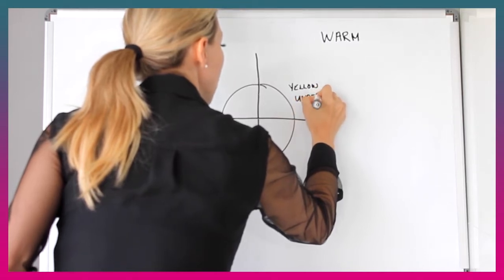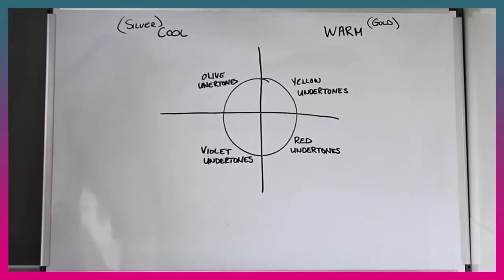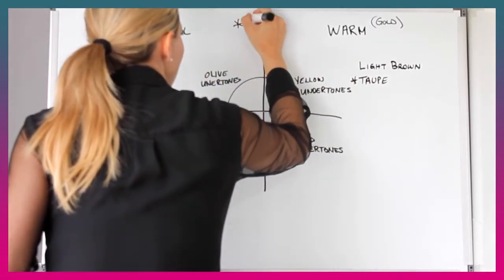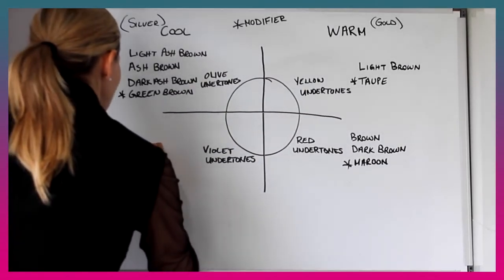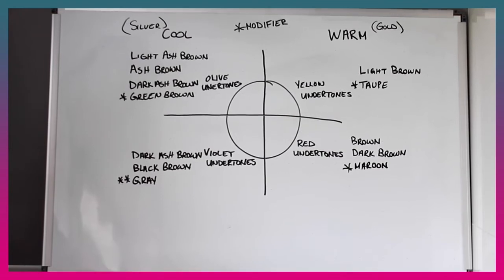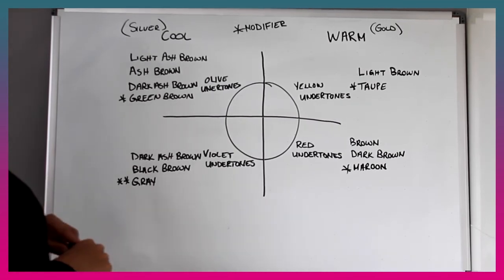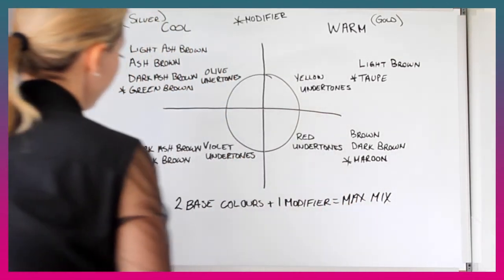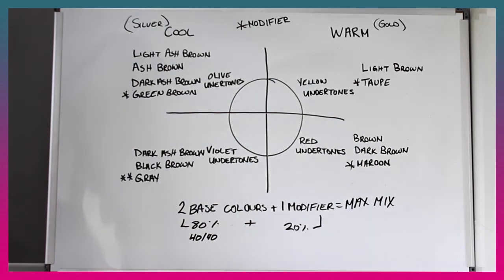PMU Colour Theory Lesson! How to Pick the Perfect Colour for Your Clients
Pick the perfect colour for your clients every time by following this easy guide!
Cosmopolitan Academy Doesn’t Just Give You A Technique…We Give You A Business!
Cosmopolitan Academy Specializes in Coaching Artists with Minimal Portfolio and Low Clientele. Included With Your Course the PMU Marketing Roadmap Will Help You Land Your First 10 Clients in 30 Days!
We Are Not Just Cheerleaders, We Are Coaches!